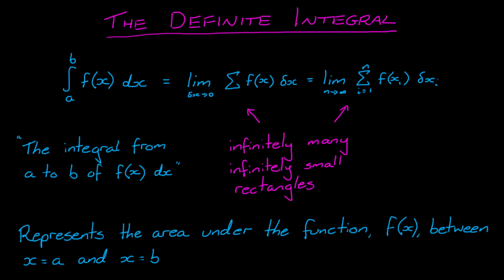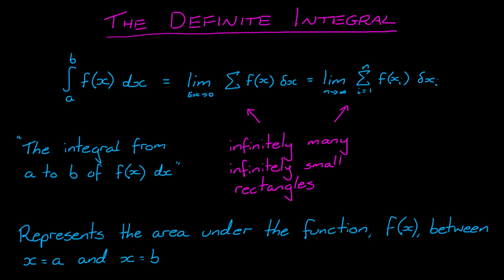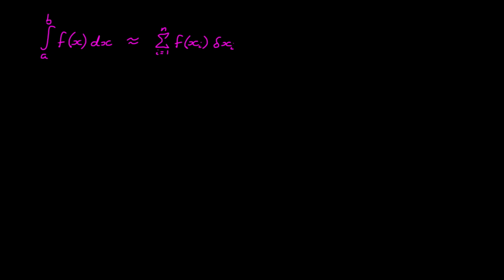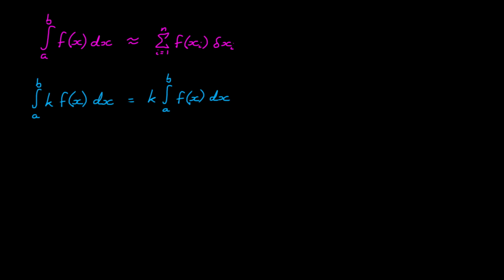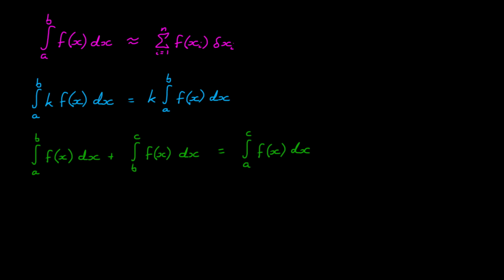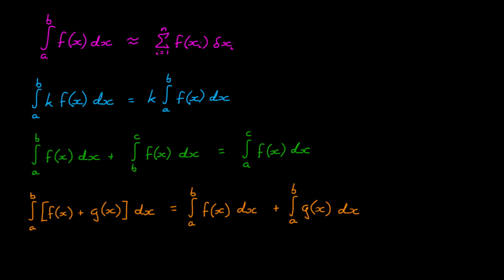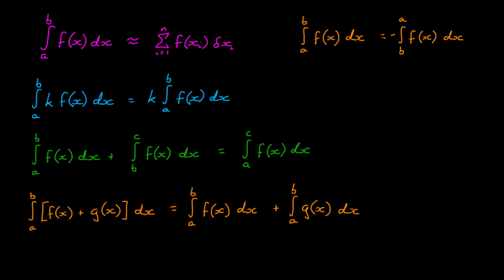The Definite Integral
An introduction to the definite integral and its properties.